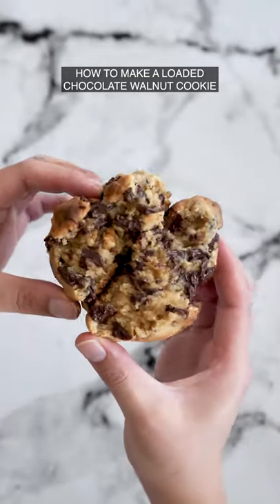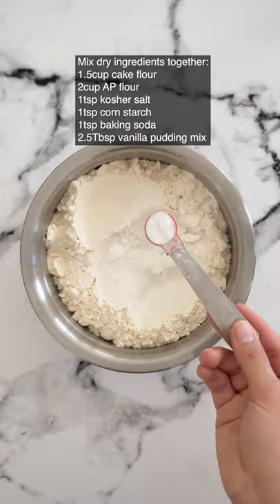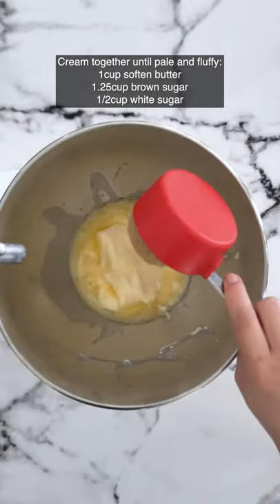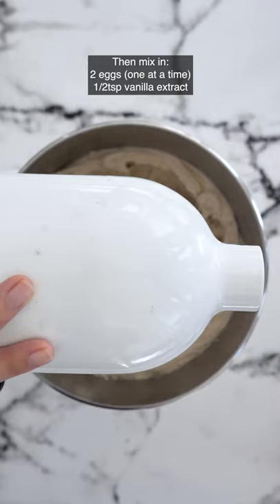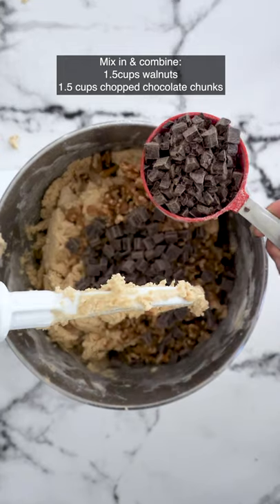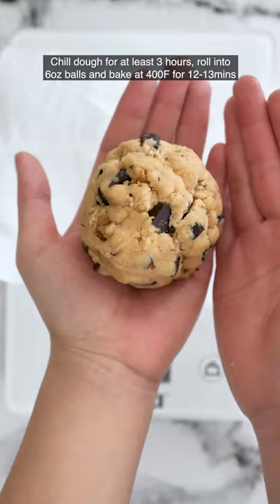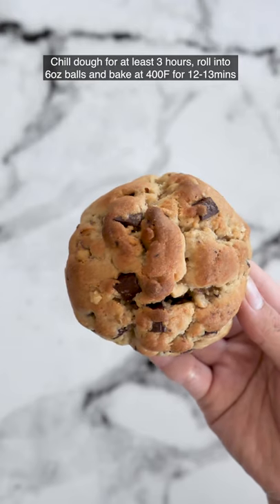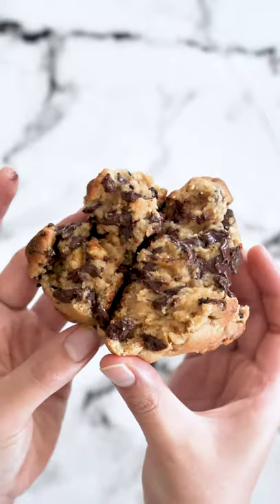The Most Loaded Chocolate Chip Walnut Cookie Recipe (Levain Copy Cat)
CHOCOLATE WALNUT COOKIE 🍪🍪🍪

Hello Foodie friends!! Today’s recipe is a sweet treat that you could make for your loved one or for yourself; a chocolate walnut cookie! This was inspired by New York’s famous levain cookie. I’ve been seeing this cookie for years on social media and always wanted to try!! Since I can’t travel right now, I thought I would make my own spin on it and share it with you guies!

Ingredients:
1.5cup cake flour
2cup AP flour
1tsp kosher salt
1tsp corn starch
1tsp baking soda
2.5 Tbsp vanilla pudding mix
1cup soften butter
1.25cup brown sugar
1/2cup white sugar
2 eggs
1/2tsp vanilla extract
1.5cup walnuts
1.5cup chopped chocolate chunks

Bake at 400F for 12-13minutes until golden. It should be crispy on the outside, and gooey soft while being slightly underdone on the inside 😋!

Hope you enjoy this one!~ Let me know if you would like me to recreate anything :)

Video Camera
Photography Camera